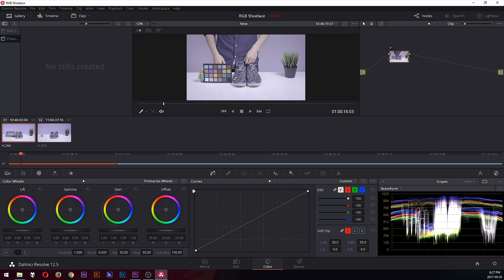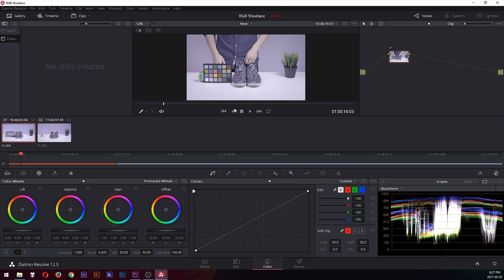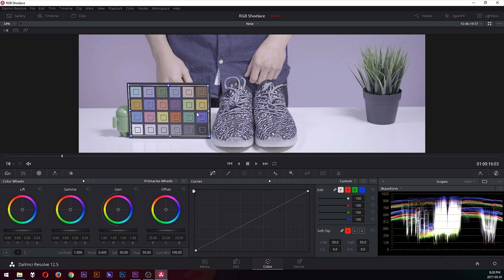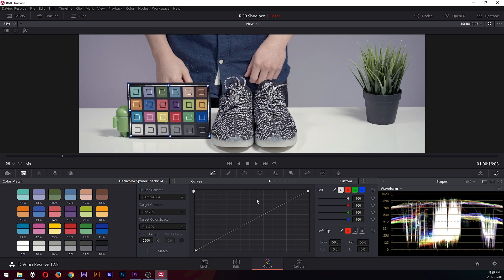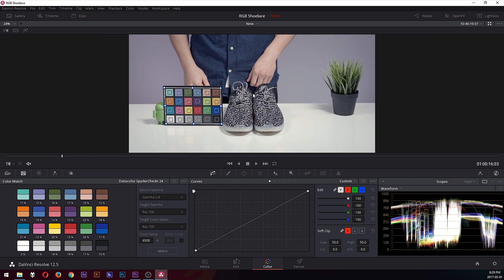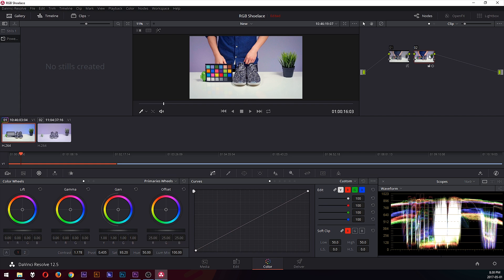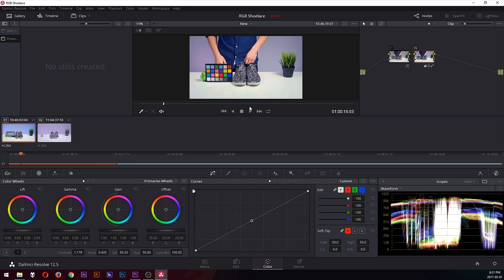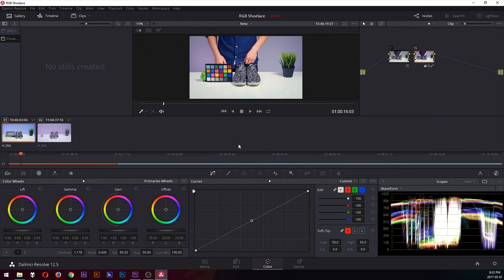Tutorial Color Chart for Videos with Resolve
Some have asked how I use my Spydercheckr 24 color chart, so I made this video. Hopefully this is helpful.